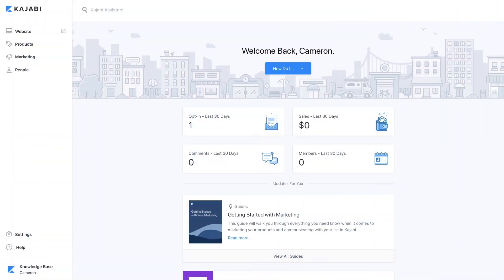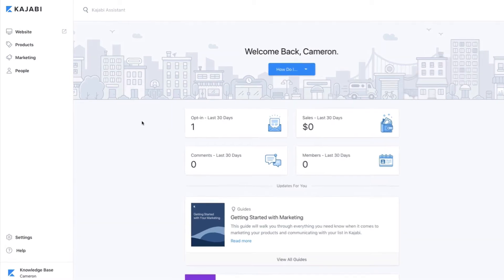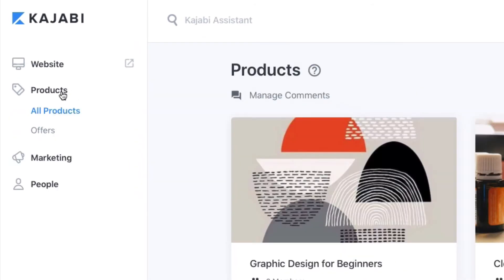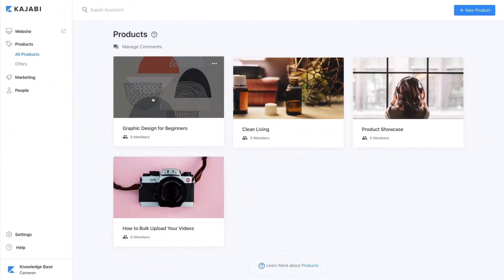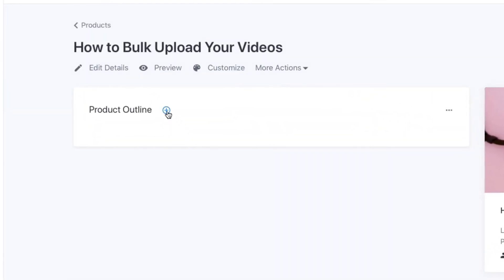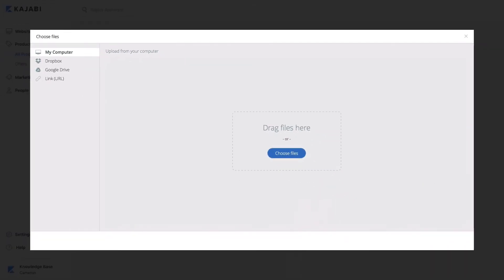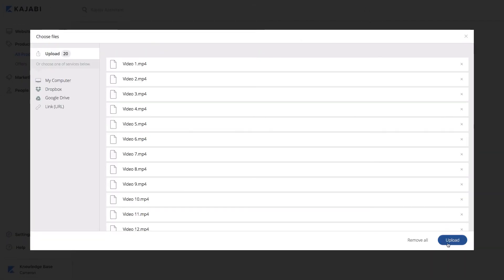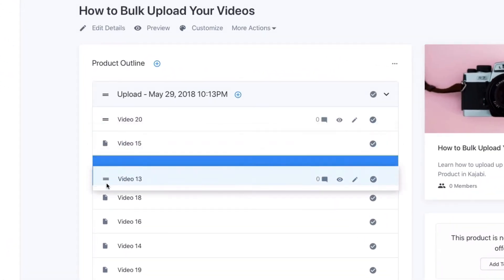Uploading Multiple Videos to a Product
Looking how to upload multiple videos to a product in Kajabi? Check out this quick how-to!